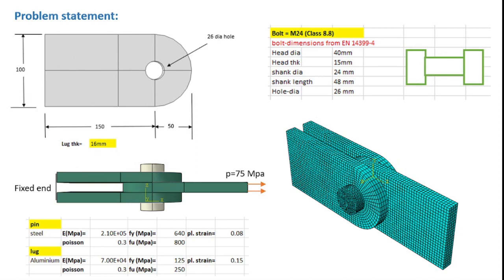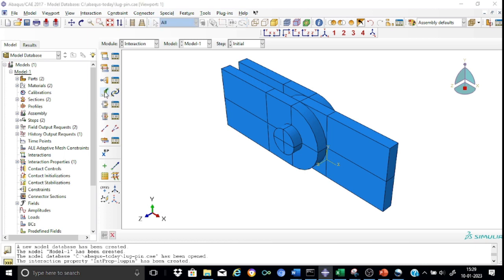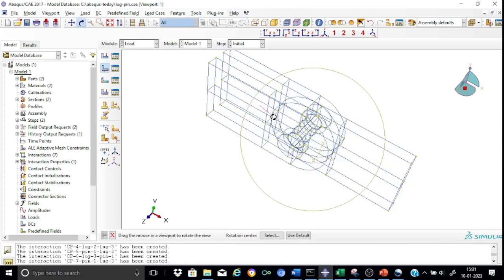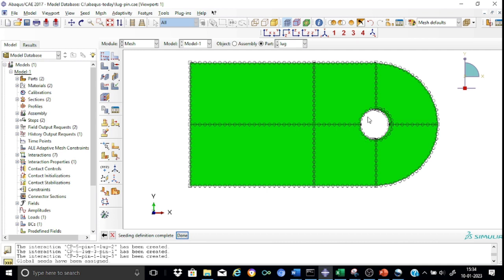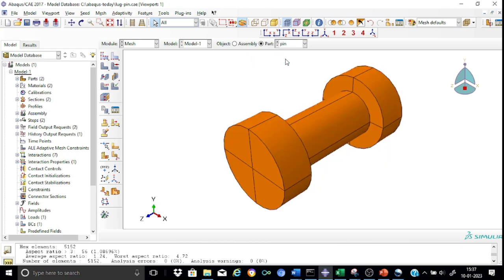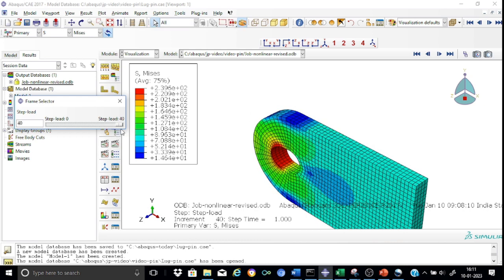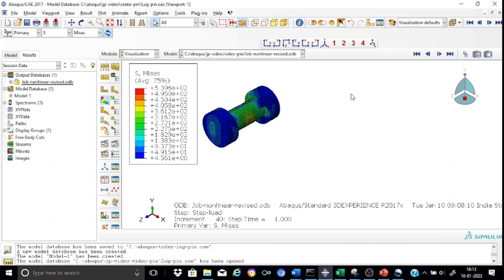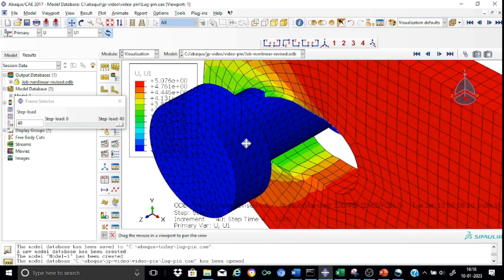Abaqus tutorial - 10 (Part-B): Analysis of a lug-pin assembly